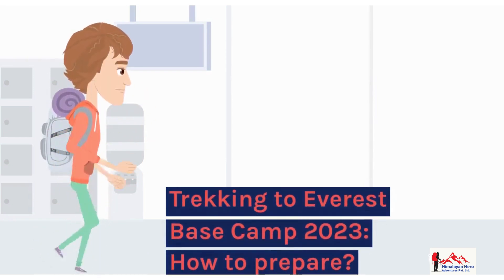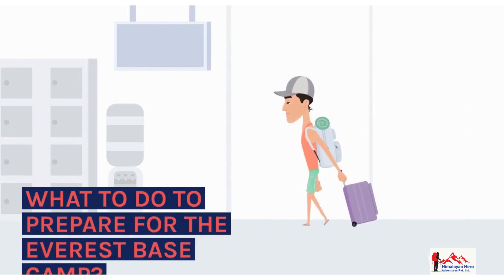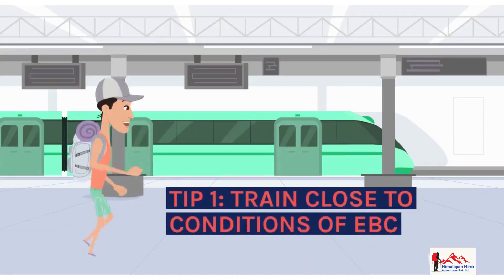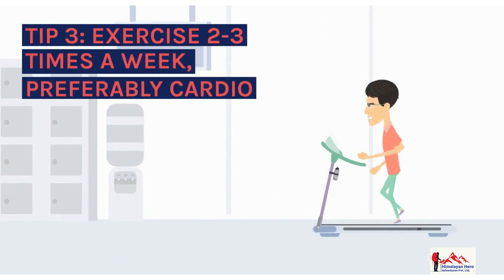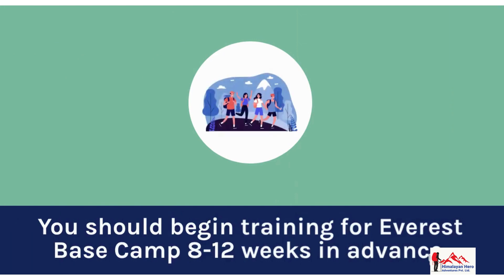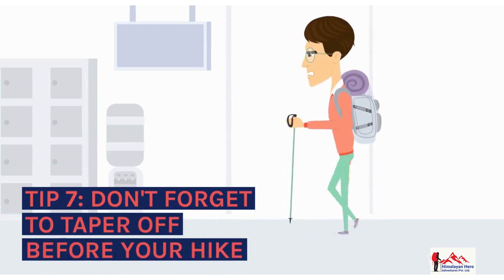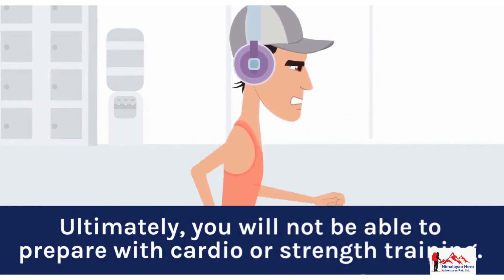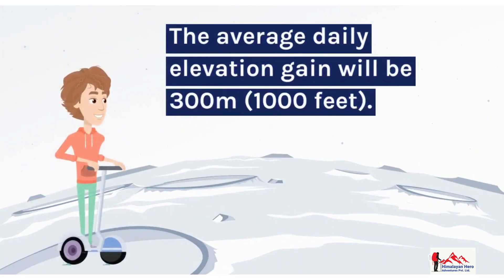Trekking to Everest Base Camp How to Prepare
As with any adventure trip, training for the Everest Base Camp hike is essential to staying healthy and mentally fit. The seasoned trekkers may find it easy, but there is one question they should consider. Do I need to be included to do the Everest Base Camp Trek? It is essential to understand one thing before we get into the basics of Everest Base Camp training. Before that, it is essential to improve cardio, strength, and endurance when carrying a daypack uphill for long periods as part of your training for Everest Base Camp.

Remember us for anykind of Trekking and tours in Nepal.